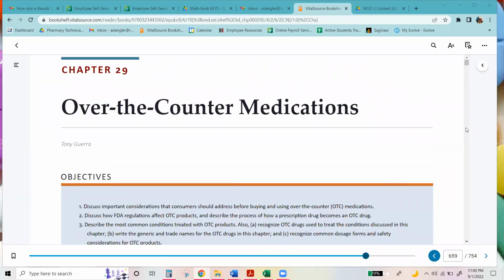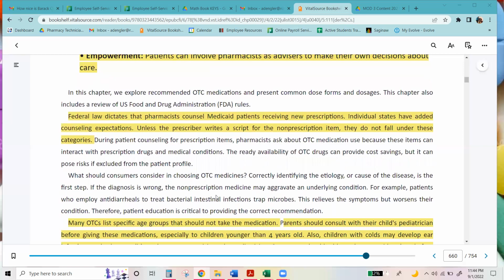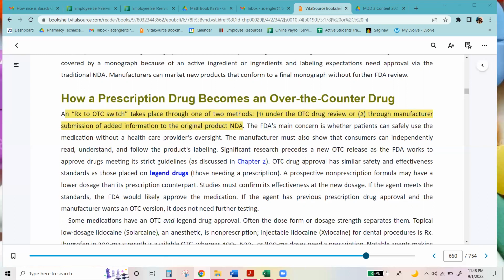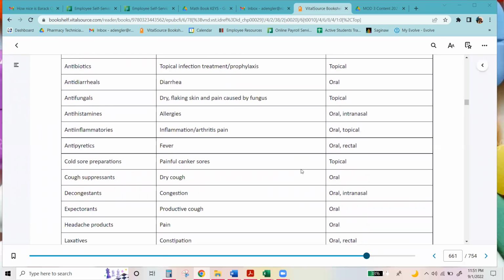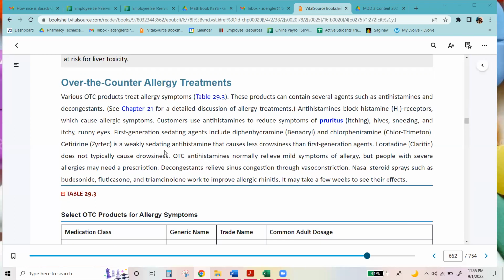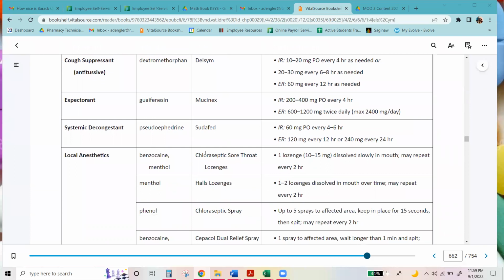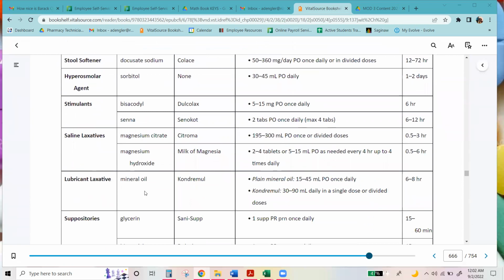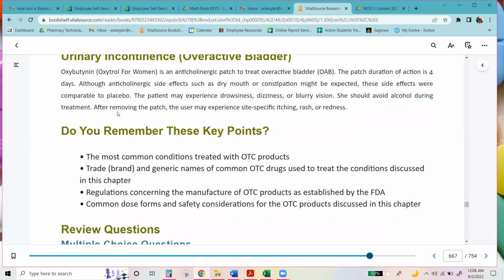Chapter 29 Over the Counter Medications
Mosby's Pharmacy Technician 5th Edition Chapter 29 Over the Counter Medications